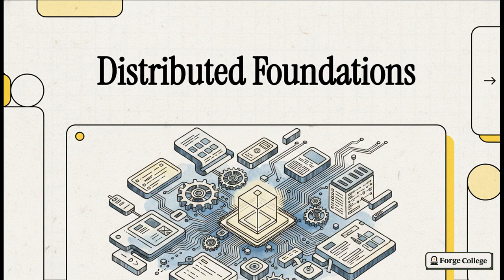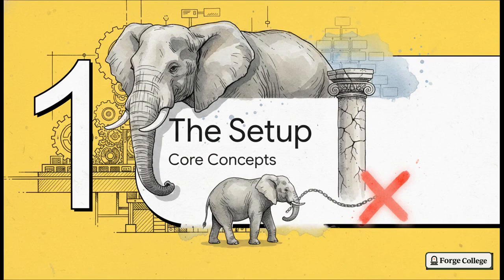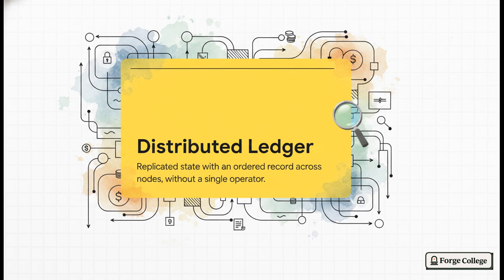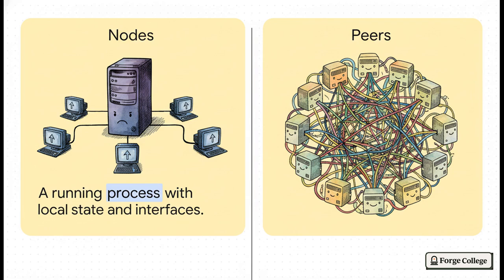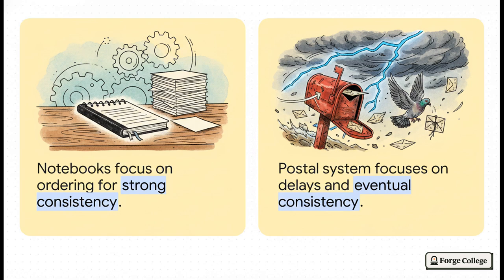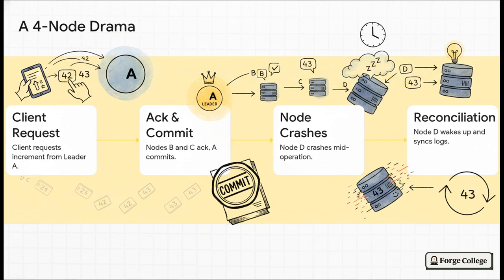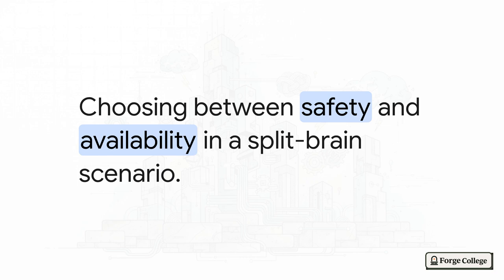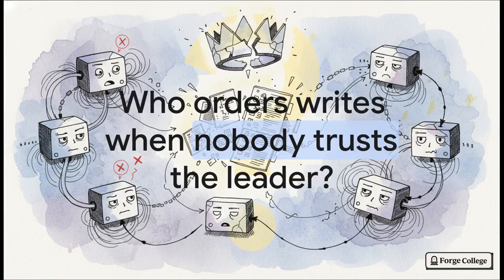Foundations of Distributed Systems — Forge College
Why does coordination across many machines matter for verifiable data and resilient architectures? A clear grasp of distributed systems is essential before you design or evaluate any replicated ledger or blockchain.

What you'll learn: In this lesson you will get a precise definition of a distributed system and how it differs from a single-node architecture in terms of state, control, and failure modes. We'll define nodes versus peers, replicas versus state, and coordination versus consensus. You will learn high-level state replication mechanisms and the practical difference between strong consistency and eventual consistency. The lesson also introduces basic fault tolerance strategies—why redundancy and replication improve availability—and walks through the core tradeoffs that influence transparency, resilience, and scalability in distributed architectures.

Who this is for: Beginner learners with basic networking (packets, addresses, sockets) and operating system (processes, persistence, concurrency) familiarity. No prior consensus or ledger experience required.

Key topics covered:
- Definition of distributed systems and comparison to single-node systems
- Networked nodes, peers, and the role of replicated state
- State replication patterns and strong vs eventual consistency
- Fault tolerance basics: redundancy, replication, and partial failure modes
- Practical tradeoffs: transparency, resilience, scalability, and provenance

Ready to build a deeper technical foundation in distributed systems and ledger design?